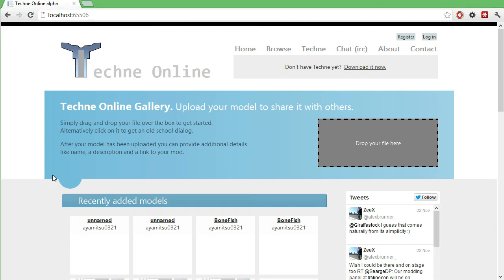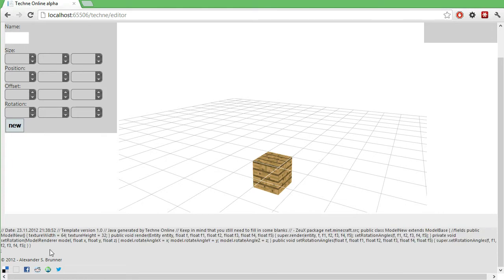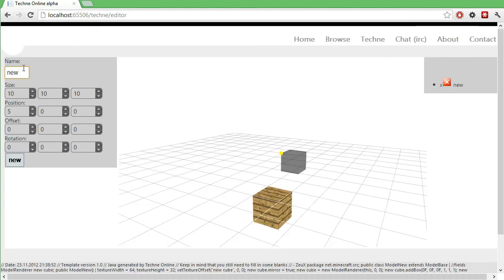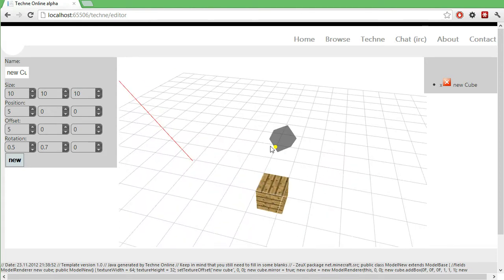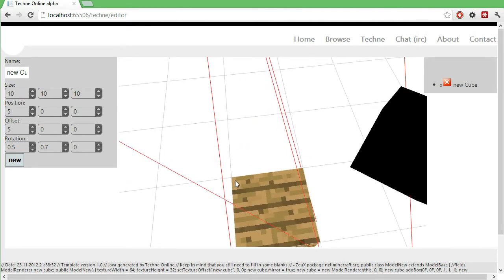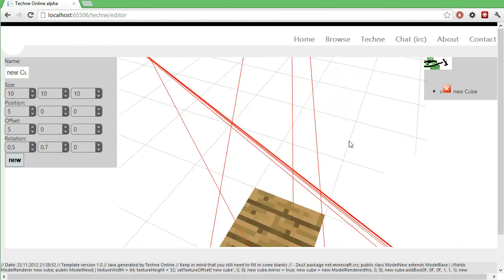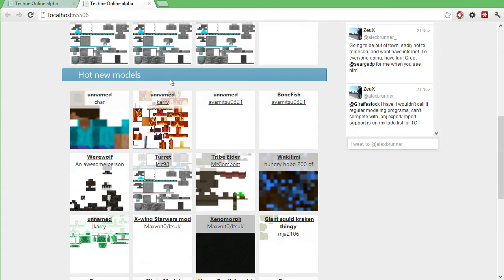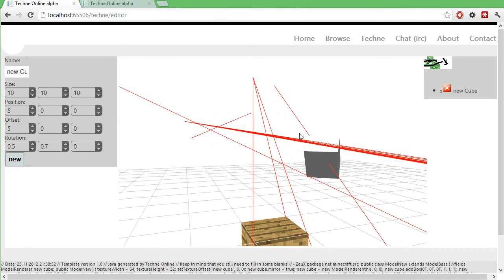Techne Online - The Modeller for Minecraft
Just a quick update on the editing part of Techne Online.

The model I opend was leonopteryx by Karry ) for the Avatar Mod